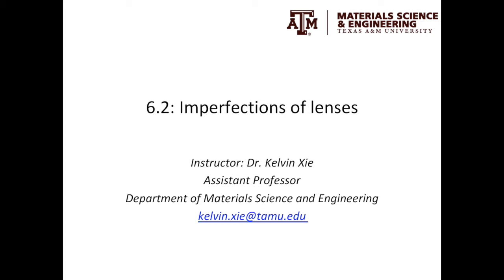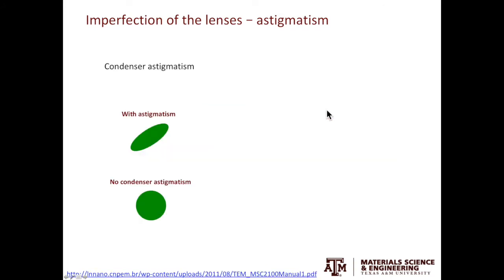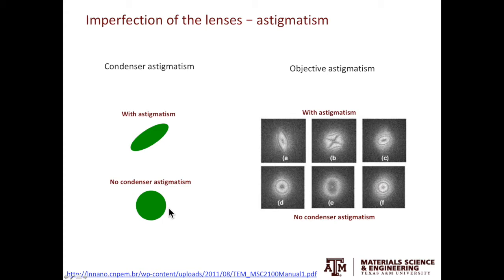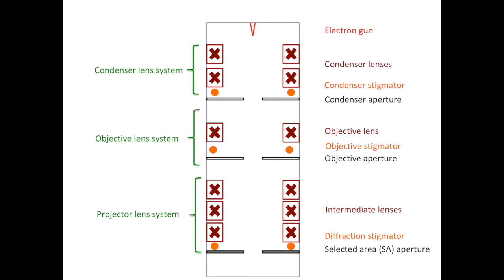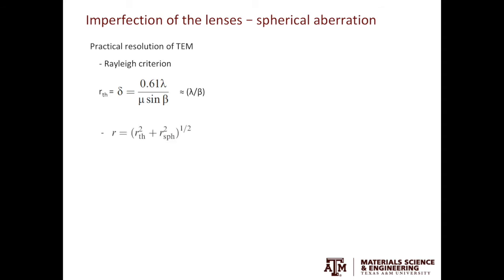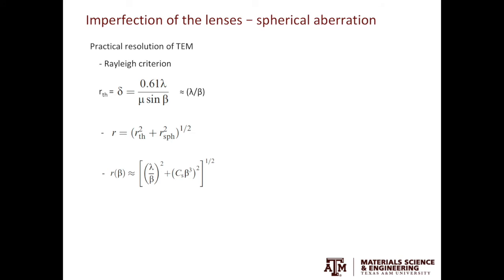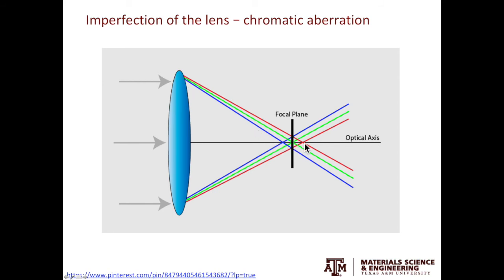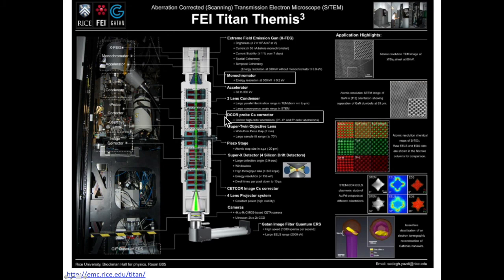6.2 - Imperfections of lenses: Astigmatism, spherical aberration, and chromatic aberration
Astigmatism, spherical aberration, and chromatic aberration